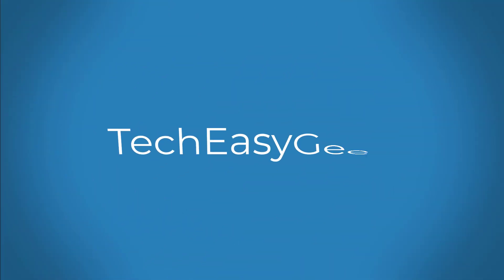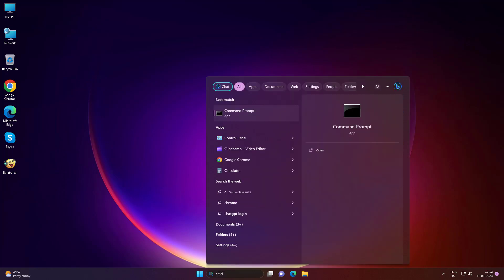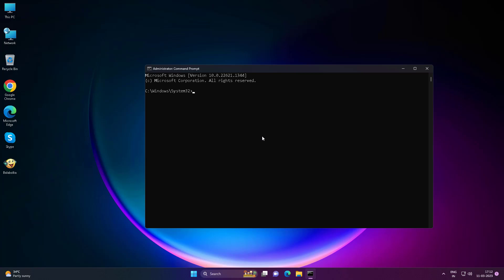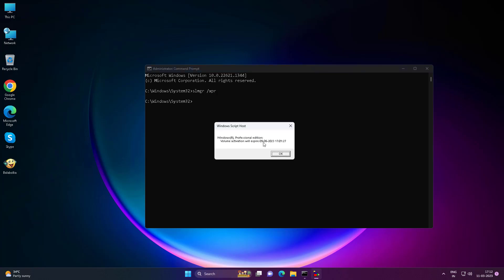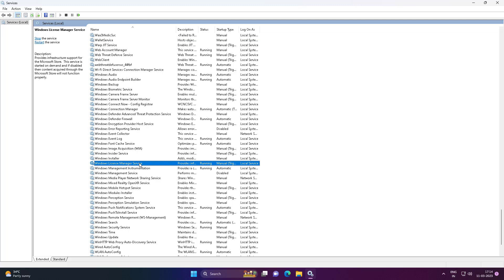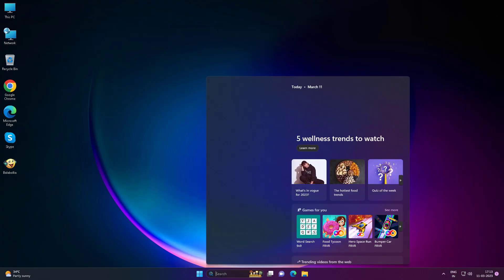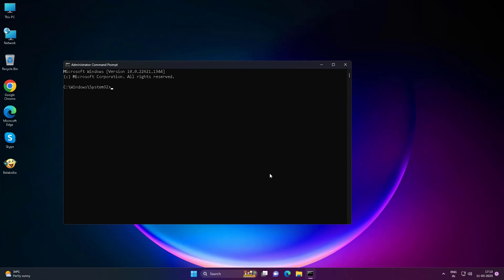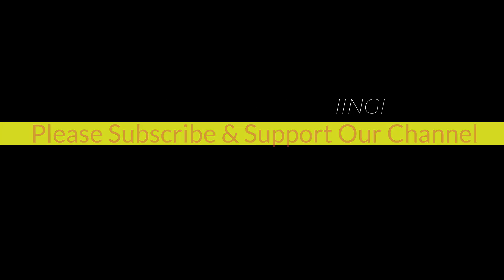Your Windows License will Expire Soon Windows 11/10 in HP / Dell / MSI Lenovo Laptops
This Tutorial Helps to Your Windows License will Expire Soon Windows 11/10 in HP / Dell / MSI Lenovo Laptops

00:00 Intro
00:10 Check Activation Status
00:47 Restart Windows Explorer
01:12 Change Service Type
01:52 Run Script
02:13 Closing